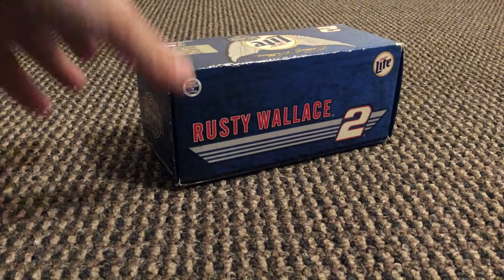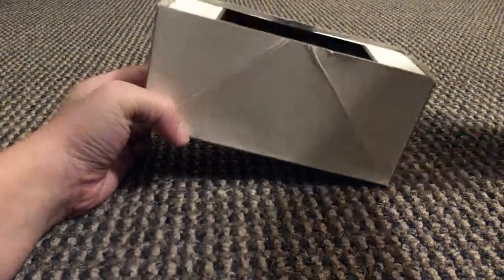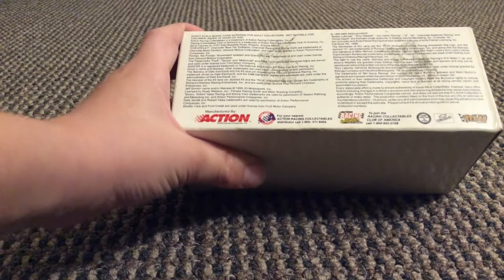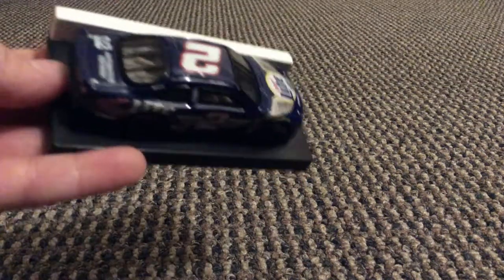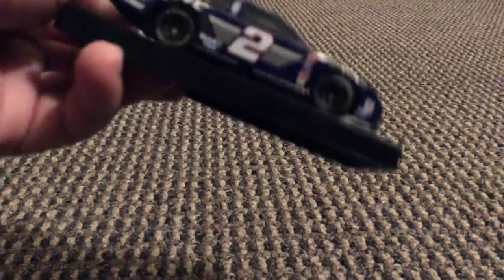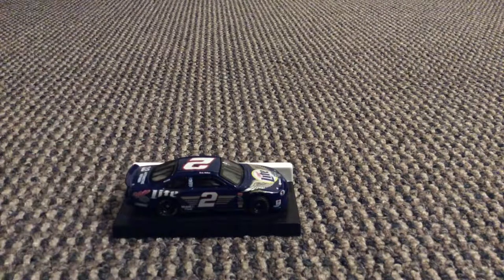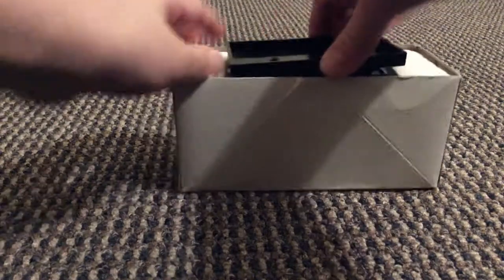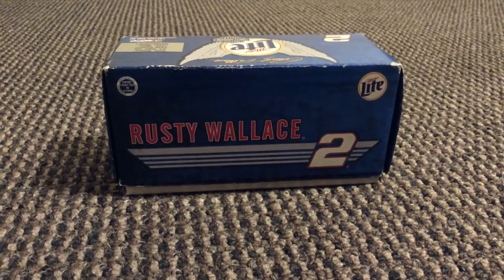Rusty Wallace #2 Miller lite Harley Davidson mortorcyle 1:64